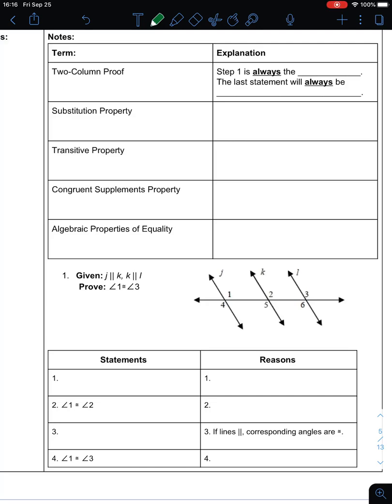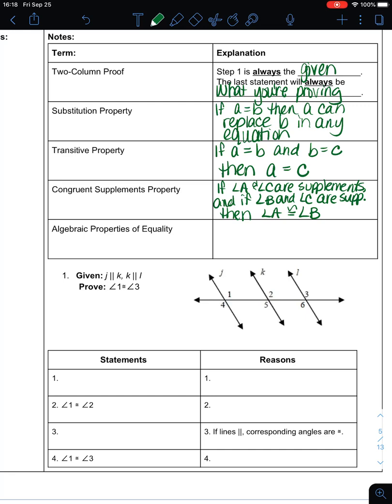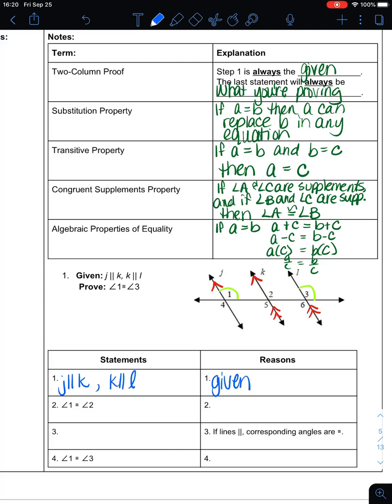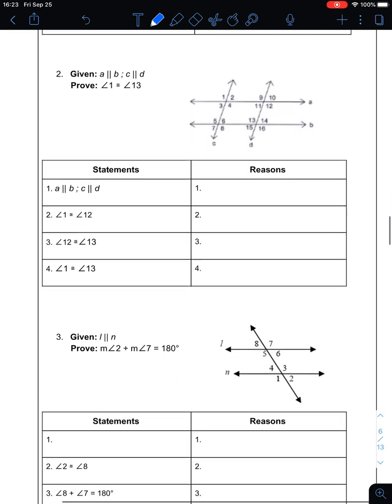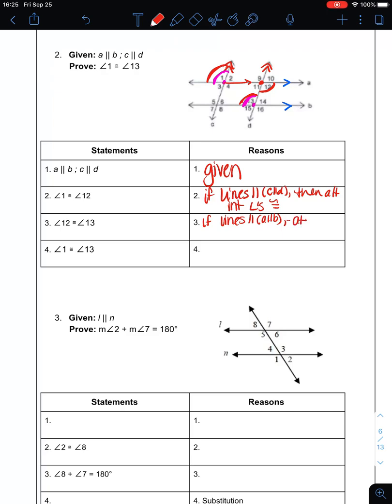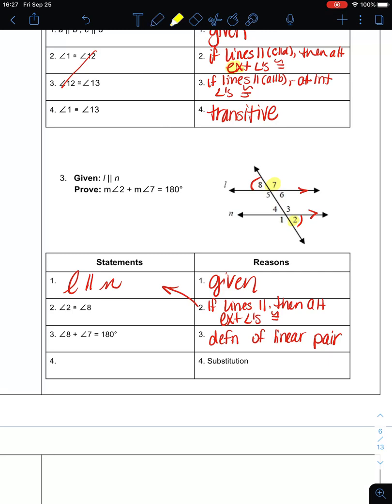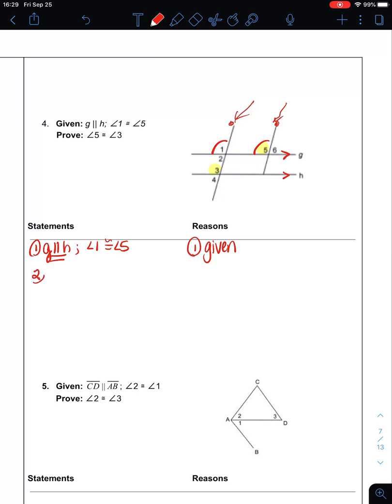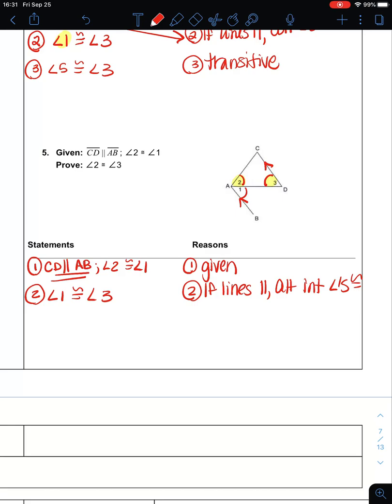Parallel line proofs PAP